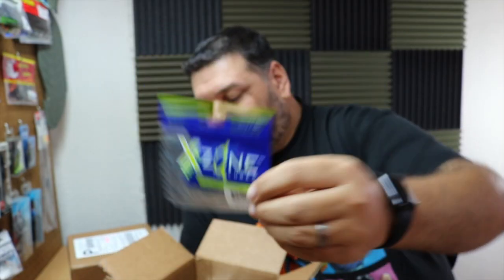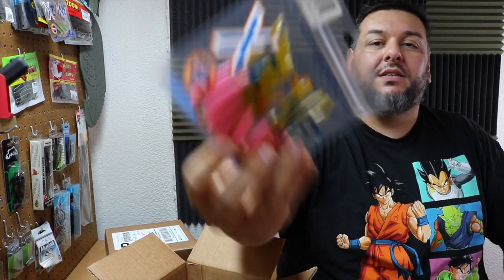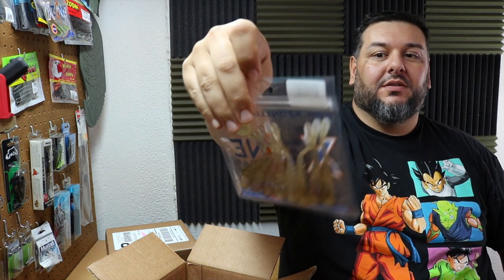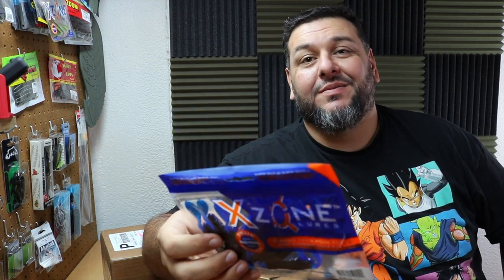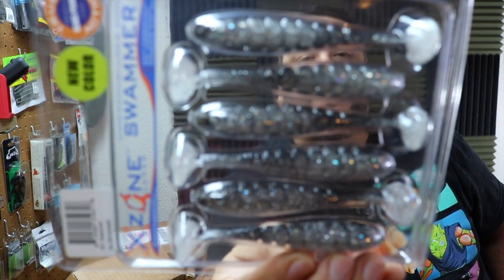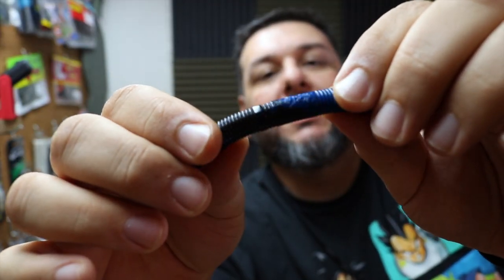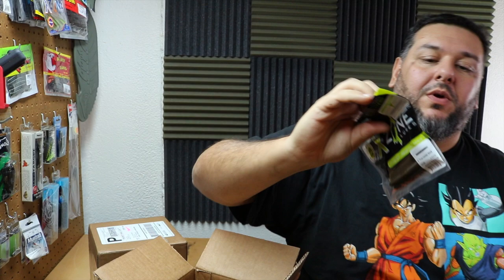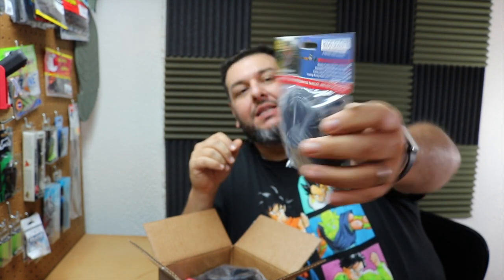New baits and gear - Sponsor Unboxing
This video is about my new baits and gears from a couple of my new sponsors.

Predator PDL
Humminbird Helix 5, CHIRP Di GPS G2

DSLR Camera Canon T6i
Camera Olympus TG-870
GoPro 5 Session
Garmin Virb XE
DBPOWER EX5000
iPhone 7 Plus

Amazon wish list